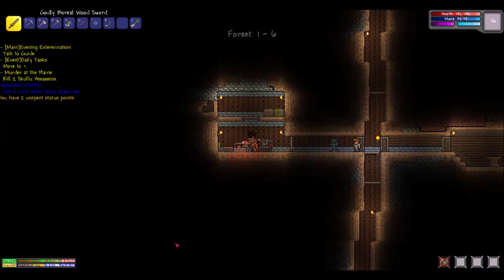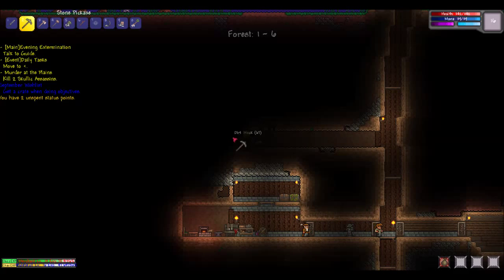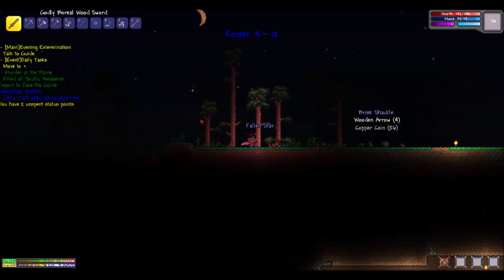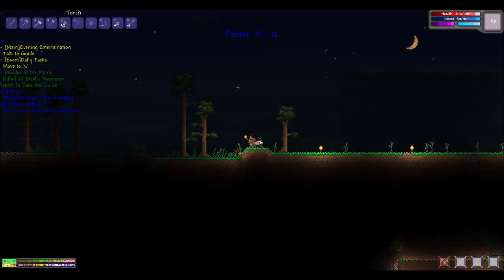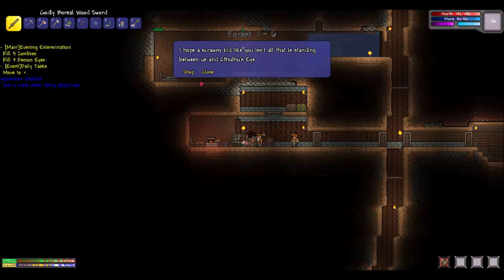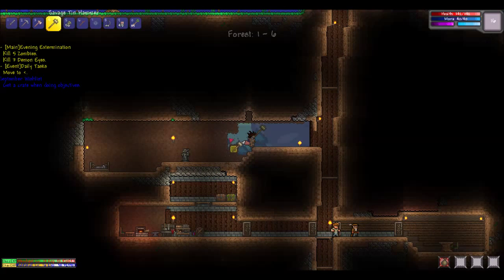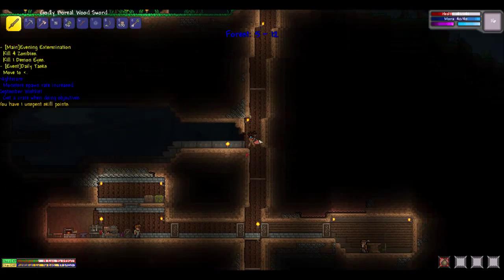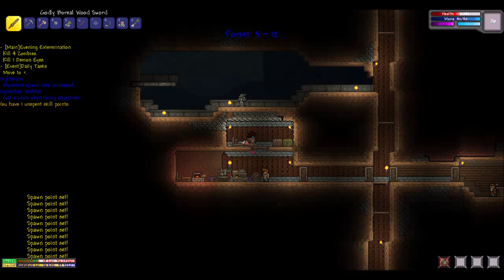Let's Play N Terraria Episode 5 - Building The House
Let's Play N Terraria Episode 5! Time for a building episode! Rise above the other asses and become a Mule today! It's Free!

Intro made by RackifyGlitching GTA V and COD RackifyGlitching